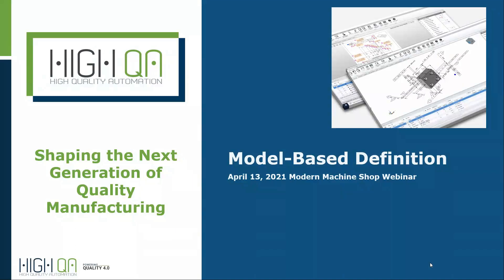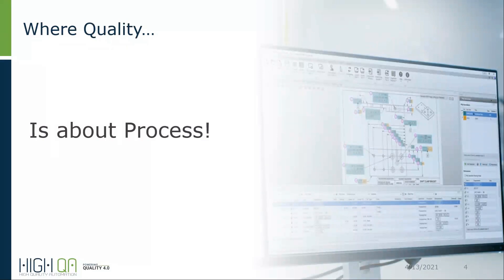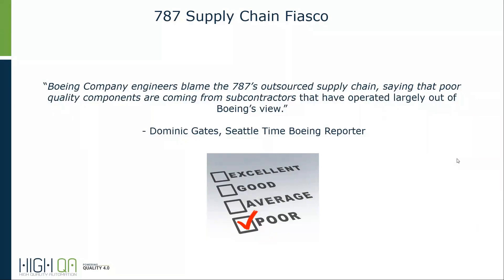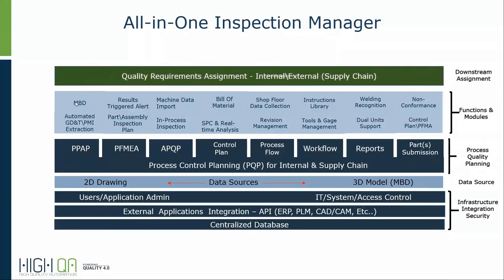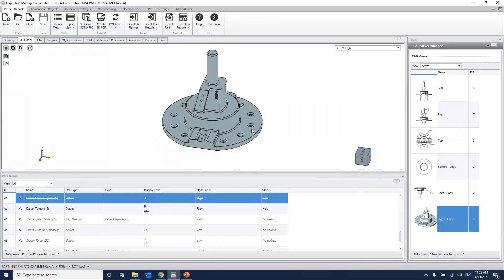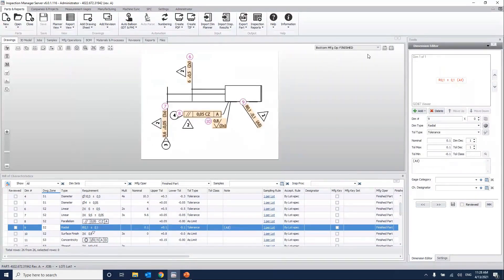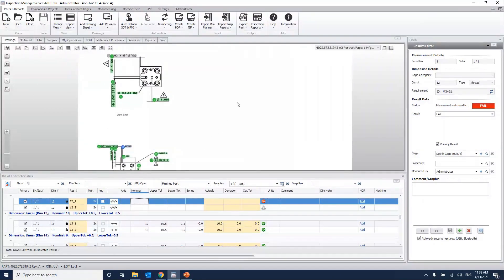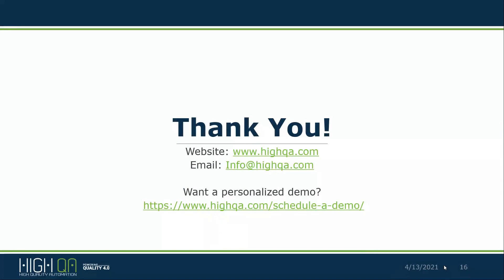MBD for Dummies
Manufacturing quality engineers traditionally use 2D drawings throughout the planning and inspection process. With the rise of Quality 4.0, large OEM’s now expect their suppliers to use a 3D Model-Based Definition (MBD) for their manufacturing and quality processes. This new requirement triggers additional challenges for your industry.

Join this free webinar and learn how you can:

•     Intelligently extract, modify, and manage GD&T and PMI from native 3D MBD models.
•     Gain an understanding and clarity of 3D model PMI and annotated data.
•     Streamline and automate quality processes - from MBD to 2D ballooning, GD&T through planning, and final reports.

Watch this webinar and get the ABC’s of how you can simply incorporate 3D models into your quality process!